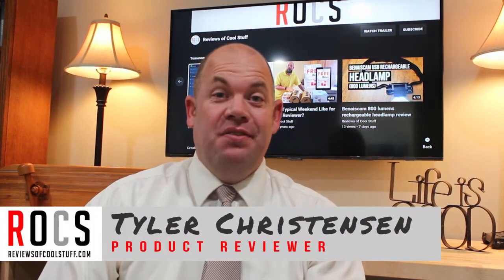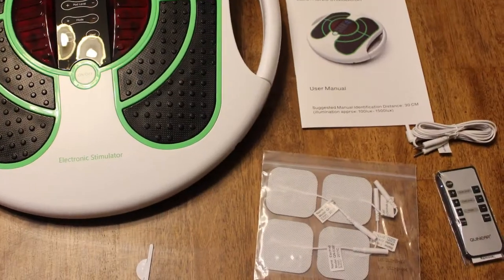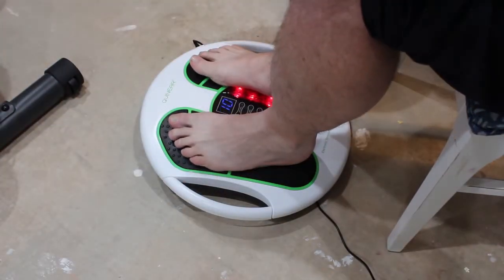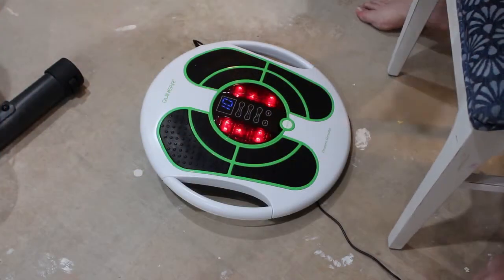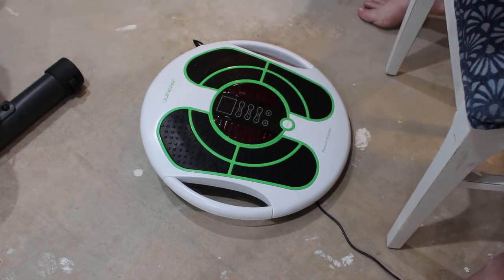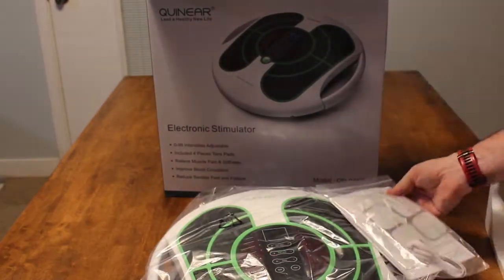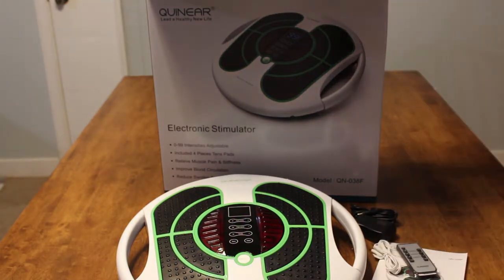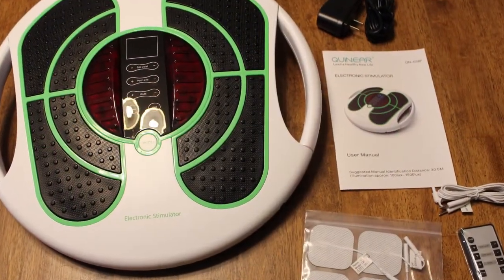Quinear Foot Massager Electronic Stimulator Review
This massager is quiet, it stimulates foot muscles without vibrating and uses Electronic Muscle Stimulation (EMS) and Transcutaneous Electric Nerve Stimulation (TENS).  Has two channels, up to 99 modes, and heating.